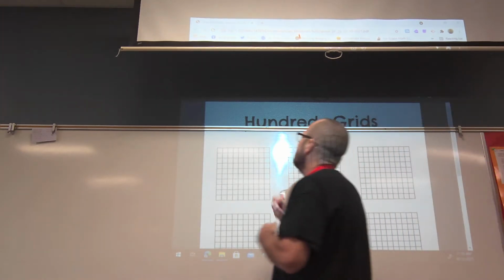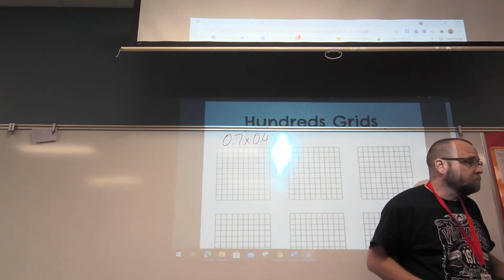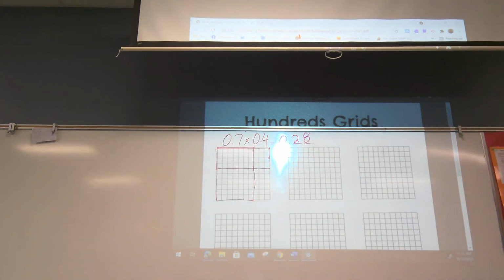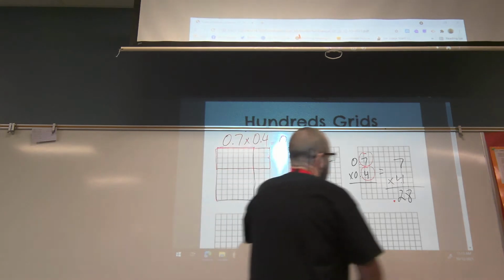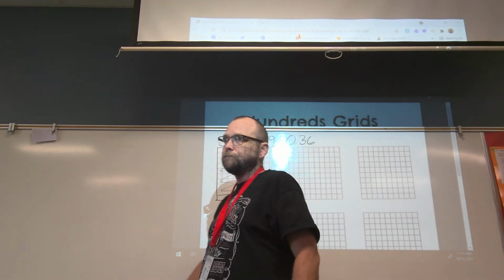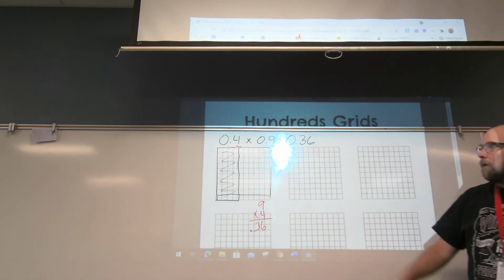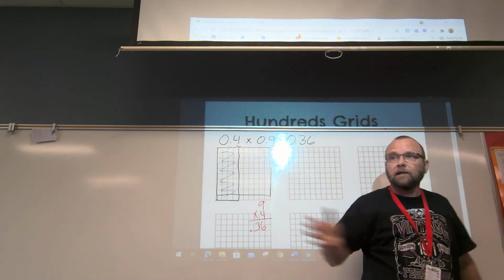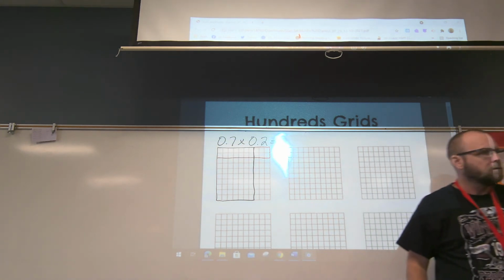2021 10 12 Multiplication of tenths with models class two